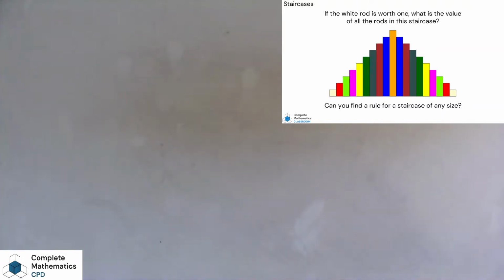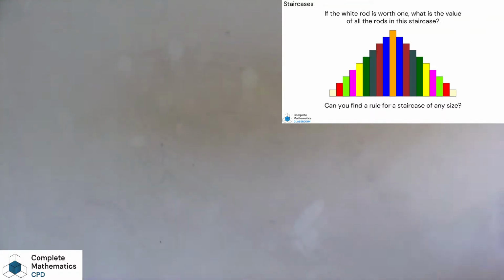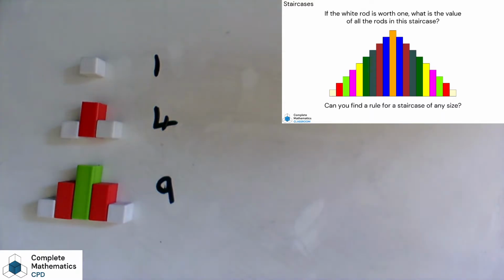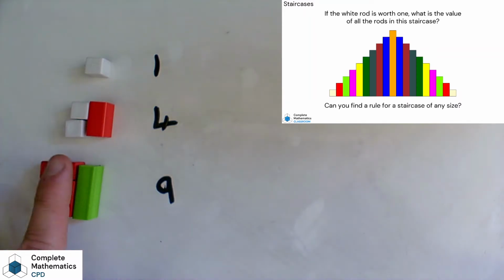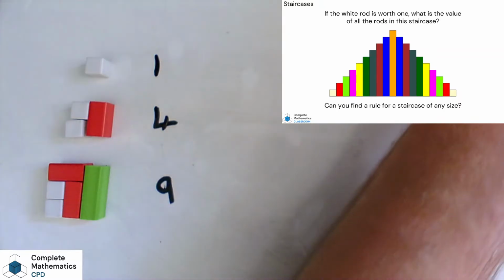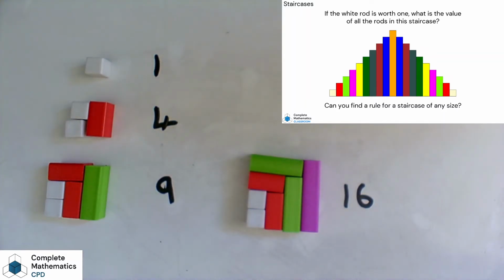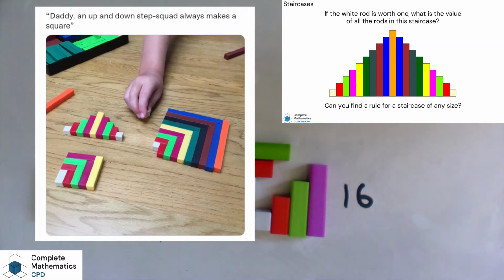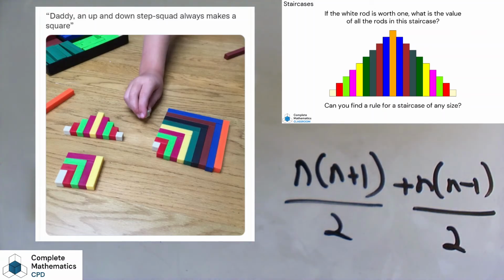Staircases Triangular and square numbers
Thoughts and suggestions how to use this task in the classroom.